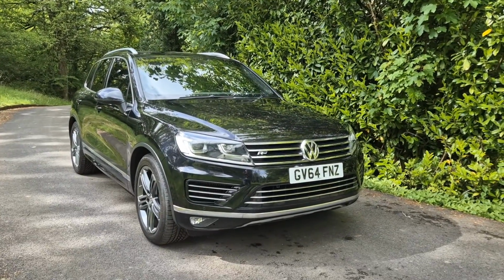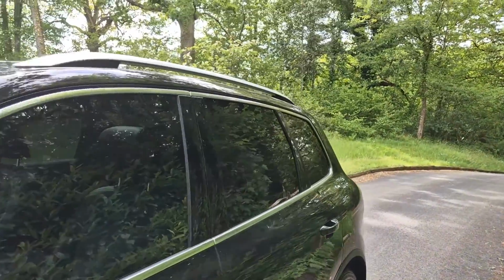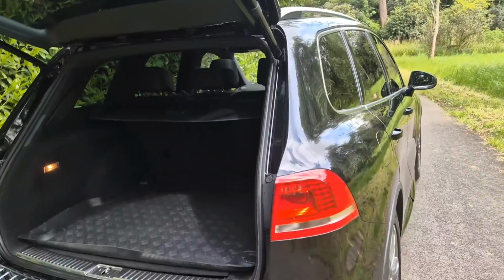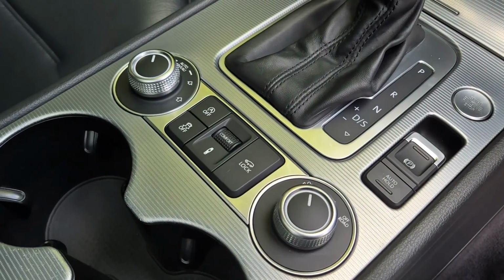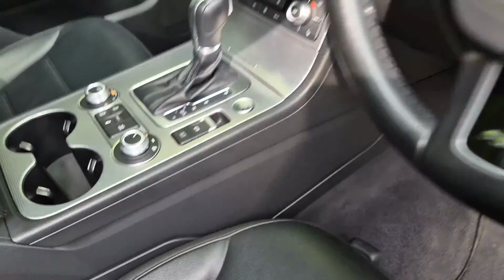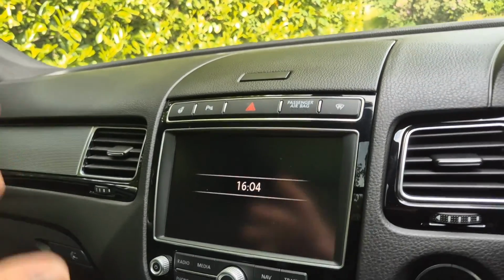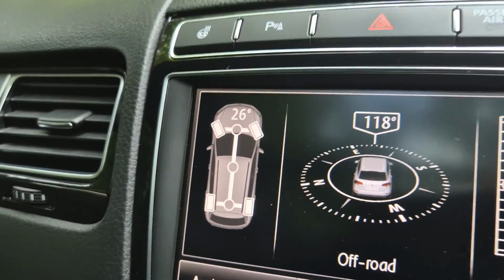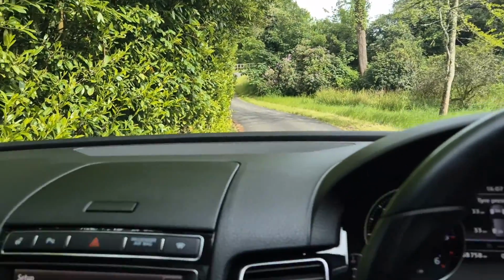2014 Volkswagen Touareg 3.0 TDI R Line - Top spec car - Condition and Specification Review